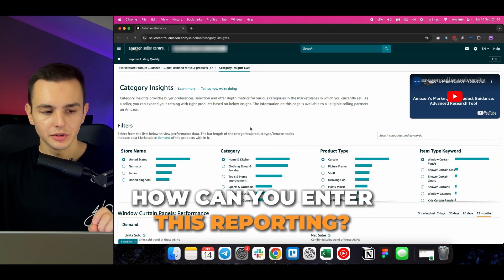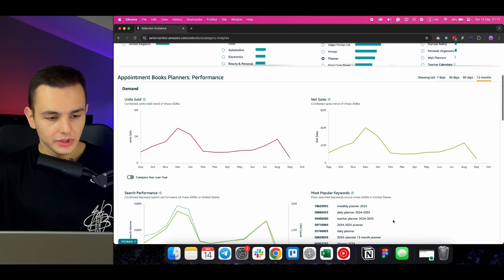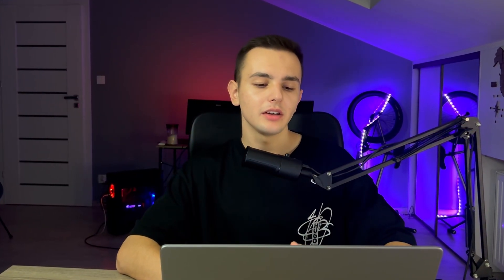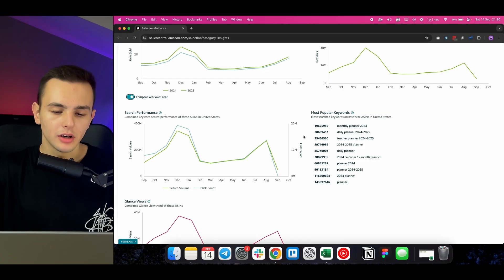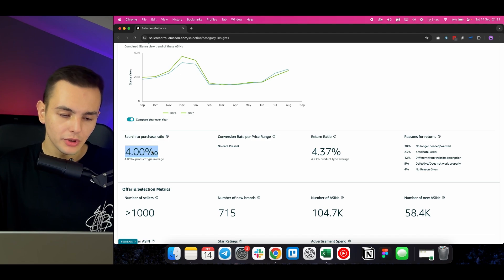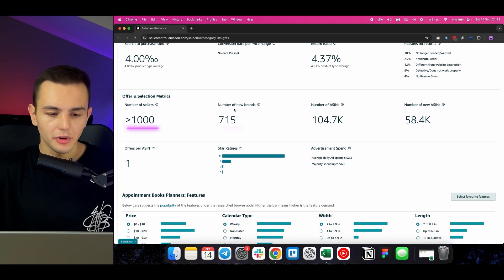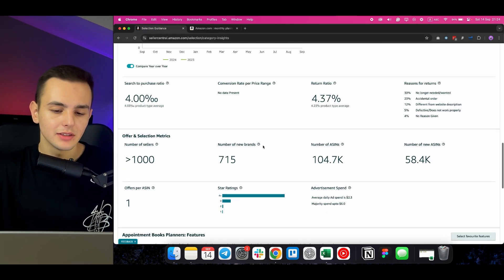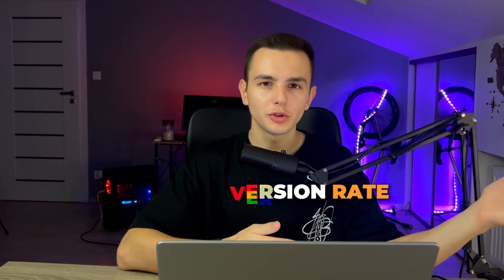This Report Will Forever Change Your Amazon Product Research Strategy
In this video, I'll show you a new useful Amazon's category insights report for your Amazon product research. I'll provide you with a full step-by-step guide on every metrics provided by this report, including refund rates, sales, the seasonality etc. You will be able to use this Amazon FBA guide for analyzing your market data and creating a higher success rate for launching new products.

Timecodes:
00:00 Intro
00:47 Where can you find Amazon Category Insights report
01:08 Category Insights Filters explained
02:49 How to calculate the performance of a category this year VS last year
03:44 Net Sales explained
03:59 Keyword performance VS Top search terms report
04:49 Search to Purchase ratio explained
05:34 Return ratio explained
07:03 Offer & Selection metrics explained
08:17 Summary of the report
09:02 Ending